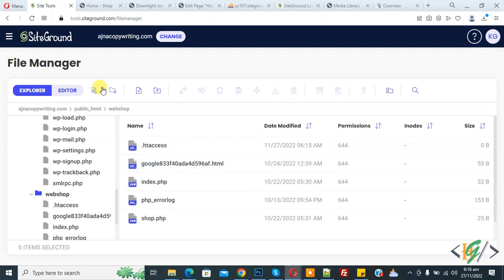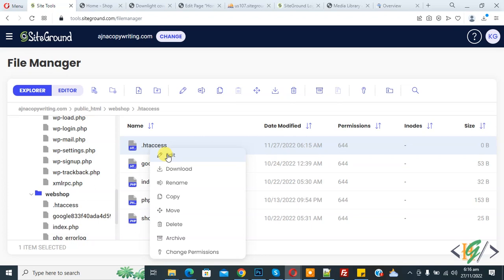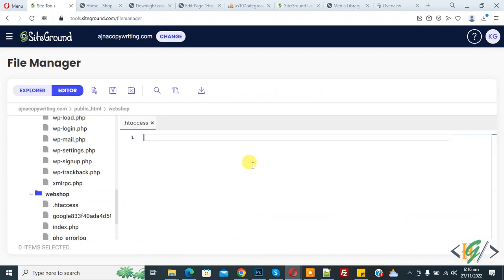How to Enable Basic Rewriting in Htaccess Website | RewriteEngine on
In this website tutorial for beginners you will learn how to enable basic rewriting using htaccess file in website. you will use code in any website like html, php or wordpress.

Certain servers may not have mod_rewrite (basic rewriting) enabled by default. To ensure mod_rewrite is enabled throughout your site, add the following line once to your site’s root .htaccess file (located before any rewrite rules):

# enable mod_rewrite
RewriteEngine on